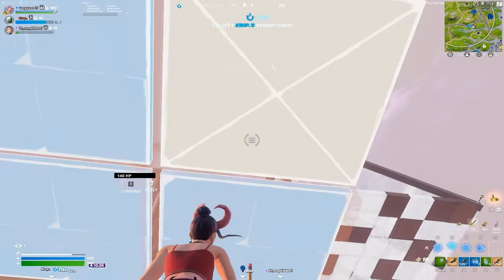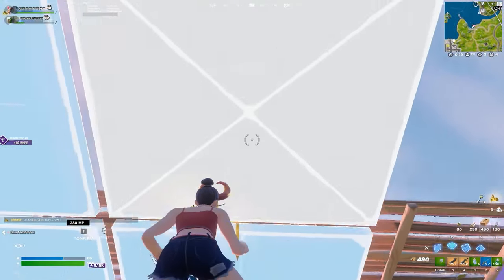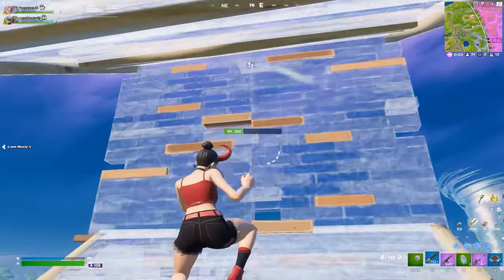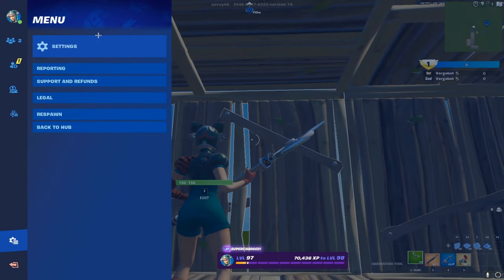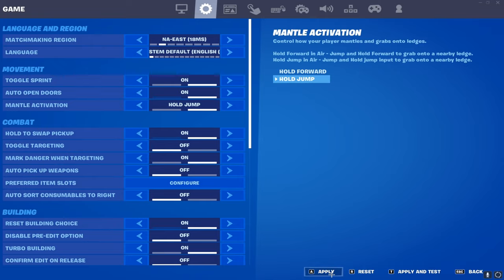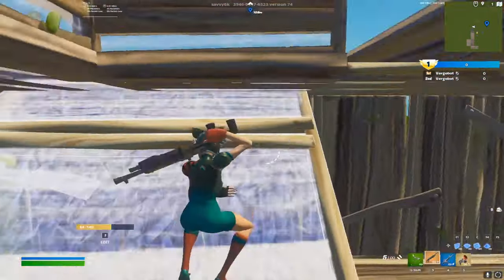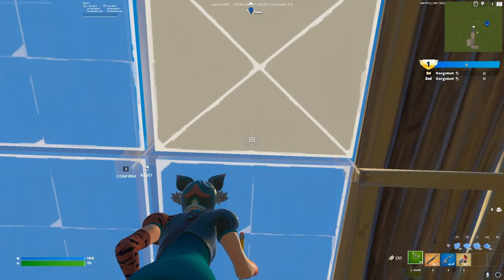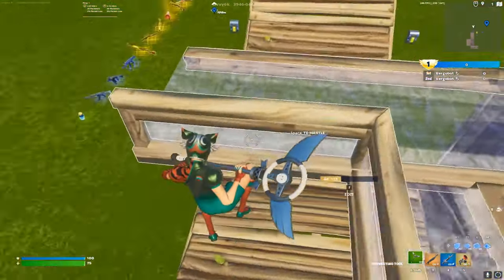How to do the Faze Martoz MANTLE Jump (Xbox, PS5 & PS4, Switch)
Socials!